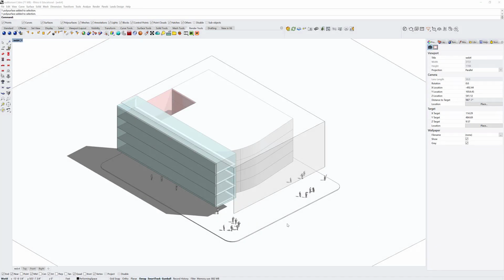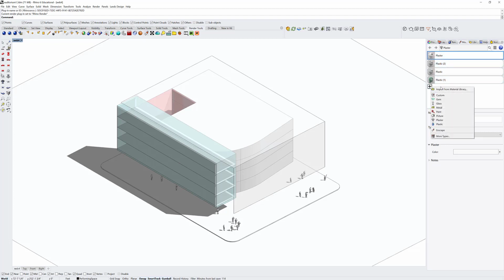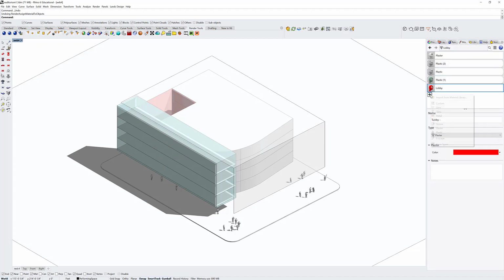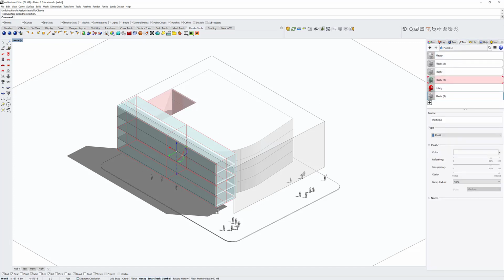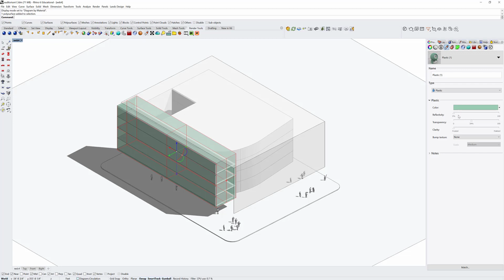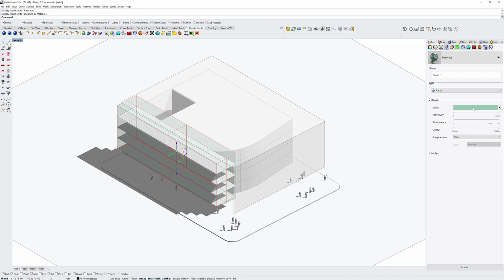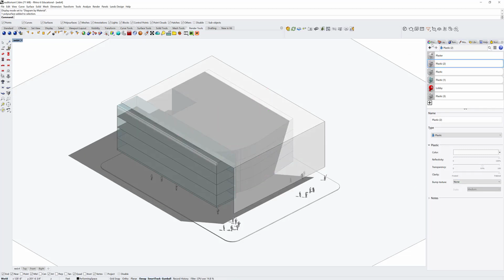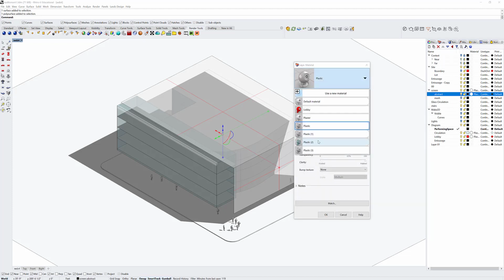3.02 Diagramming Materials in Rhino, Part I